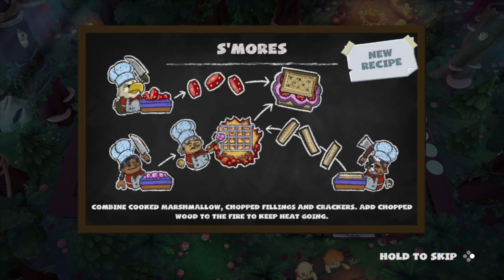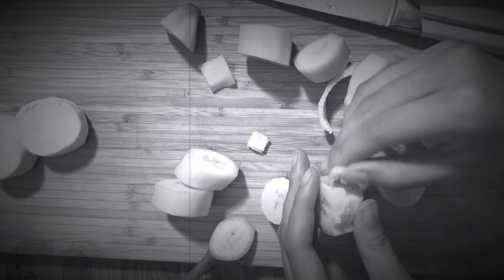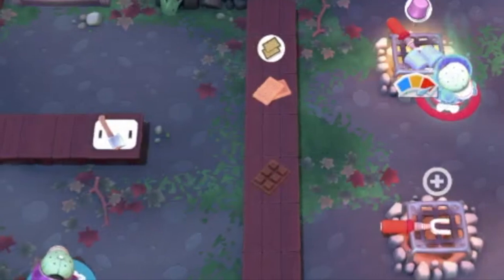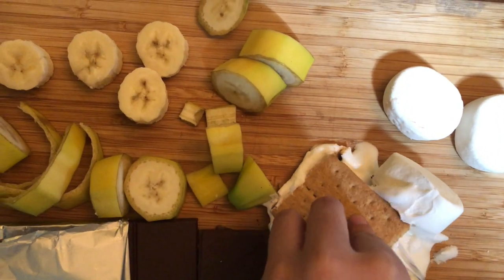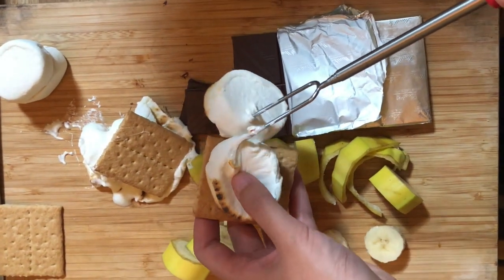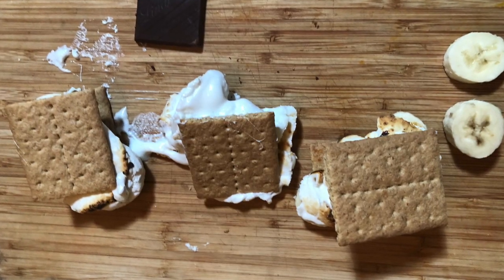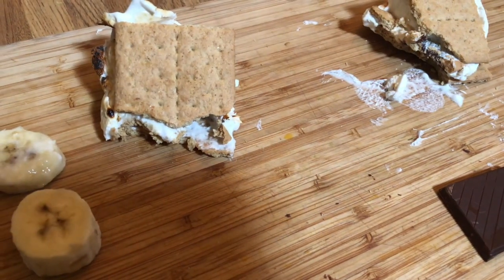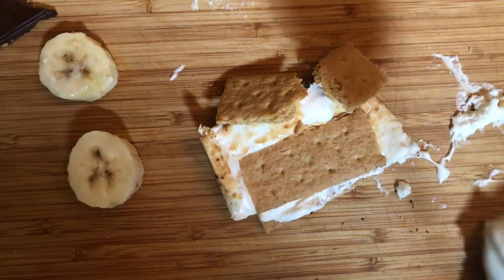HOW TO MAKE NOTHING S'MORES | Overcooked! 2 Campfire Cook Off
We cook the three different s'mores recipes from Overcooked! 2 Campfire Cook Off.